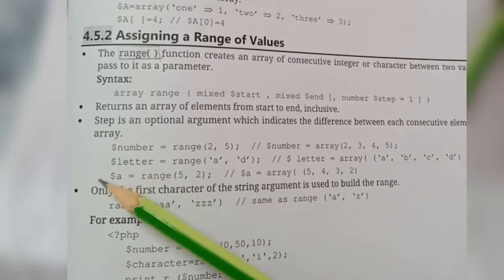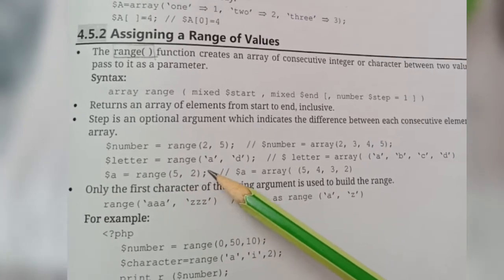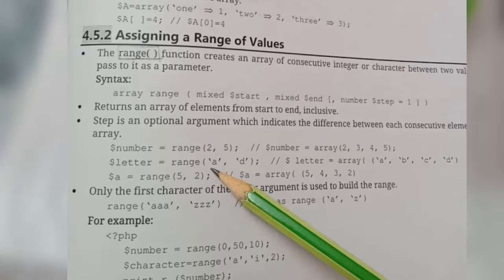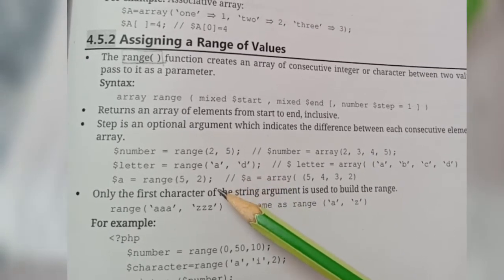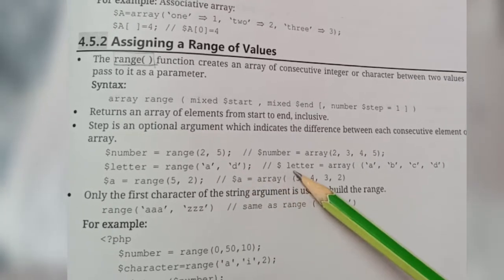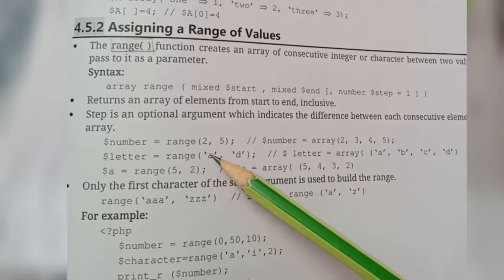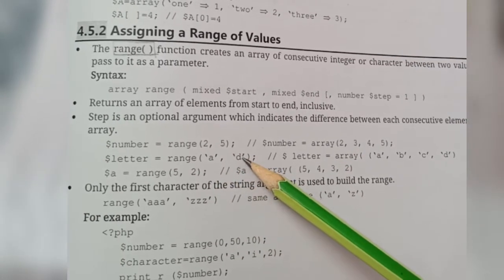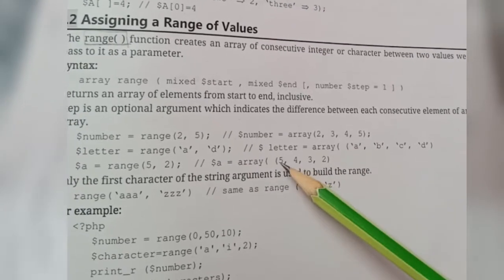Range() function || ARRAYS IN PHP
This is a lecture series on Arrays in php.
This video which covers Range() function in php.
Link of videos on php